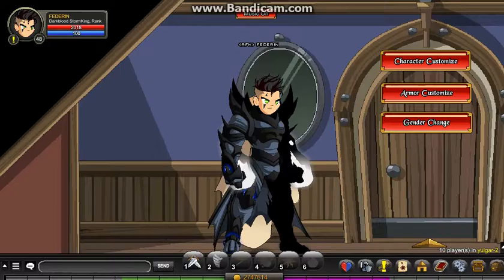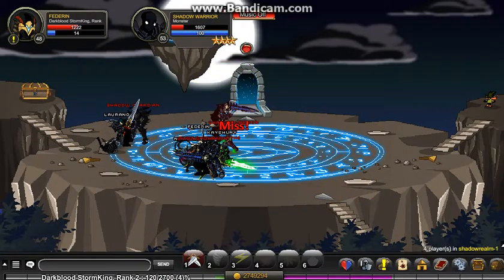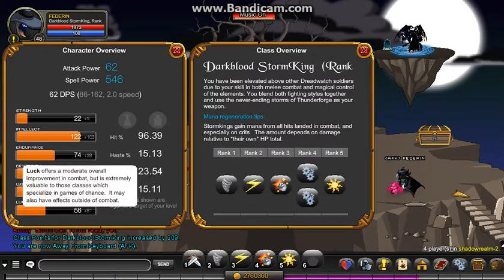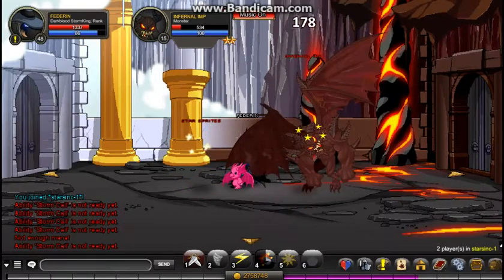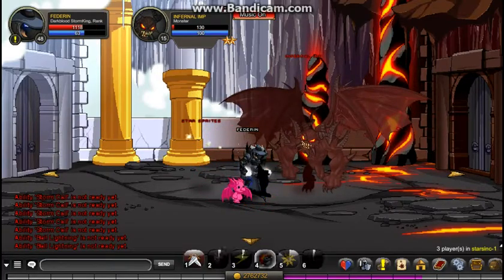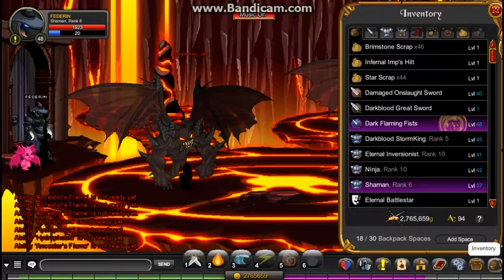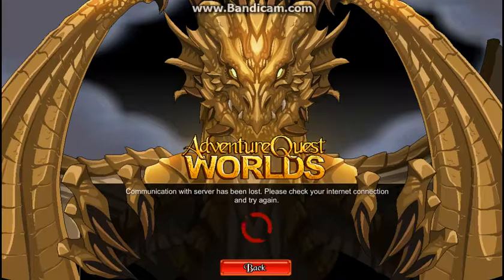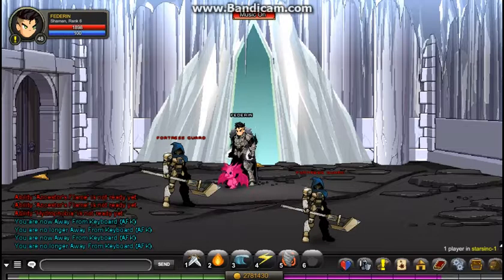Finals Aurmer // AQW // With James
This 2 part video shows how to get the finals aurmer in AQW and also it shows you how to get rank really fast if you are rank 45+ OR if your 61+. if you cant be bothered to look back through the video here are the two zones. enjoy :D

for level 45+ /join shadowrealm

for 61+ /join battlegrounde